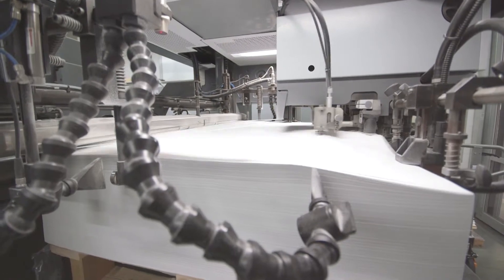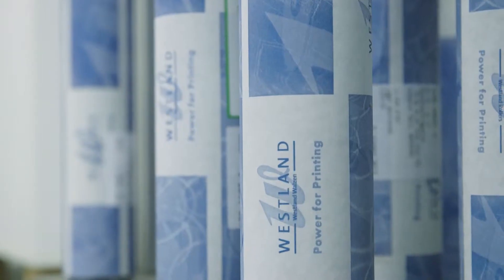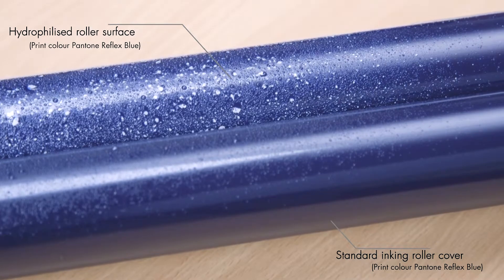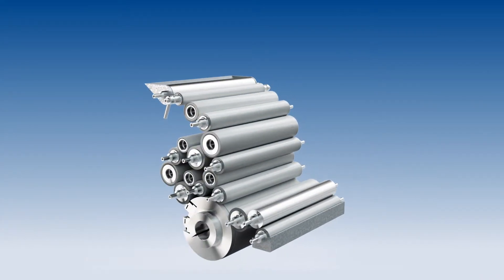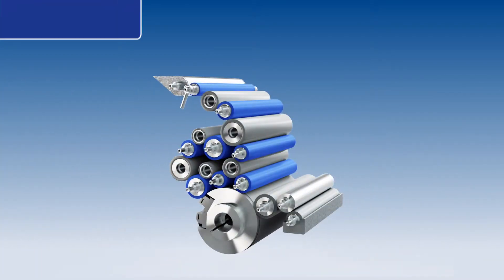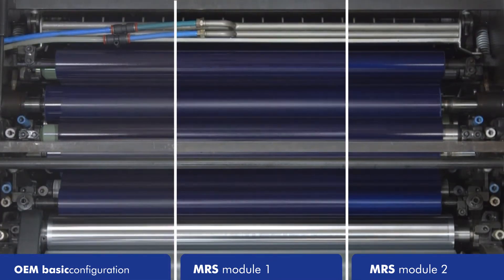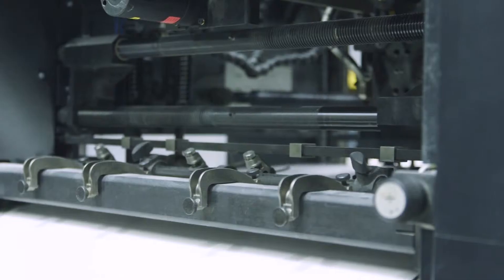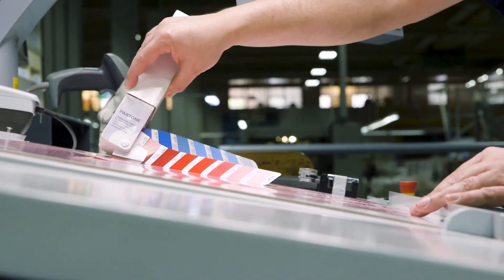How does the LotoTec®-MRS: Modular Roller System work?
It is impressive to see how the low surface tension of the special rollers affect the quality and speed of the cleaning process in an offset printing unit.